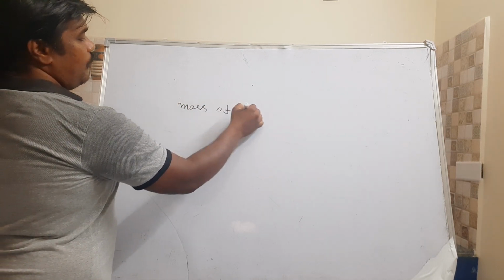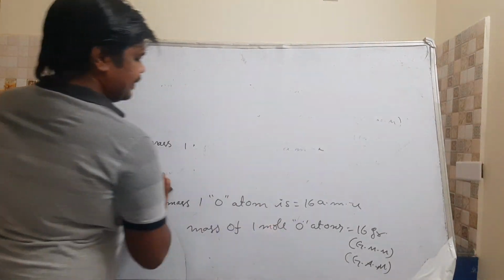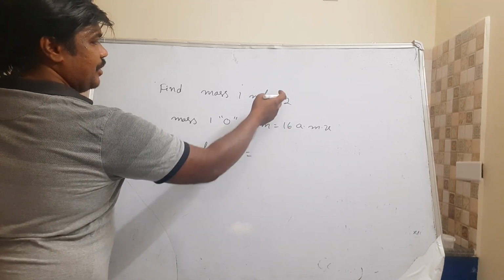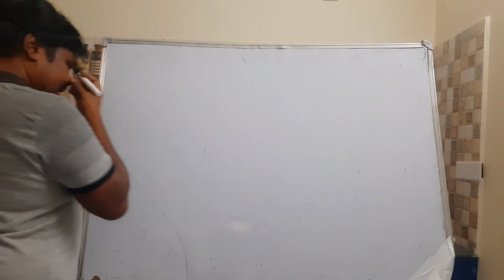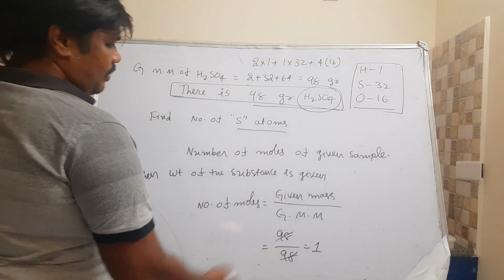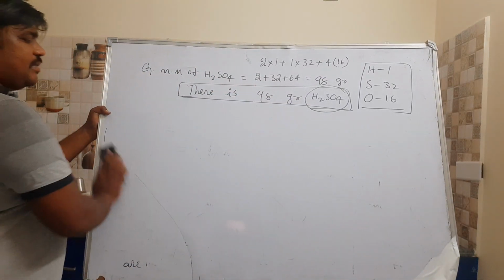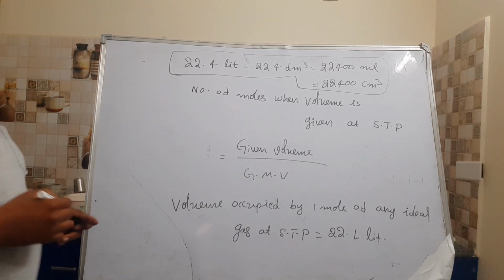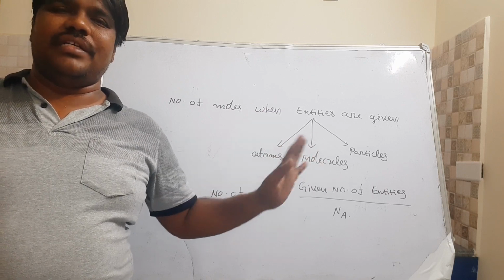Mole concept part-2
Very helpful to your all examinations